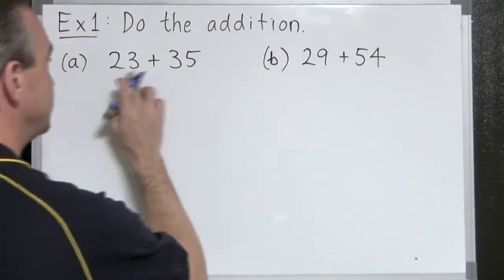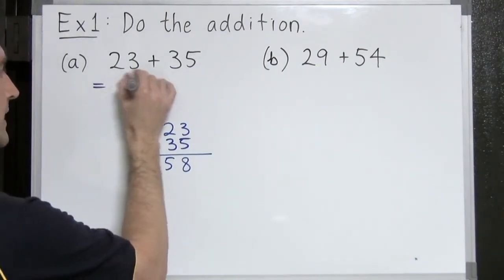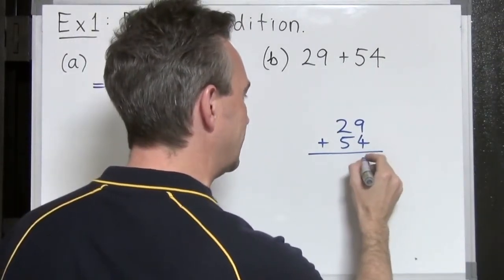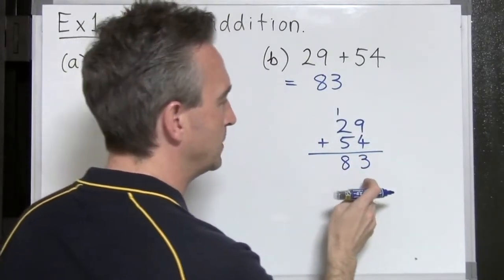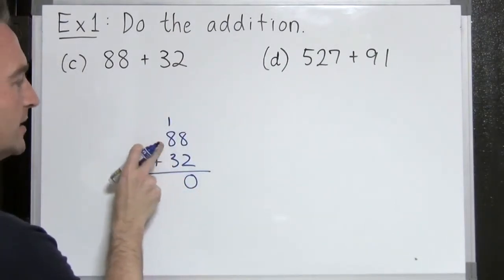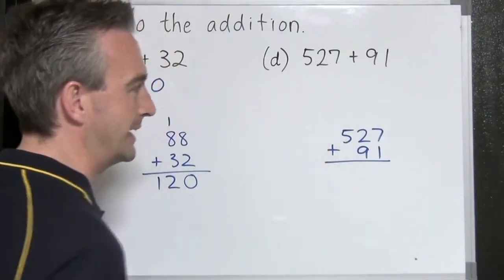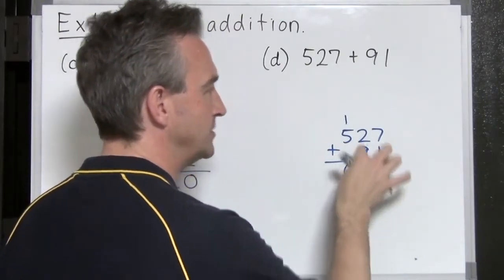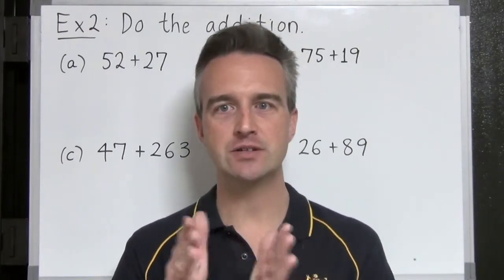Adding Bigger Numbers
How to add numbers that are too big for a number line.